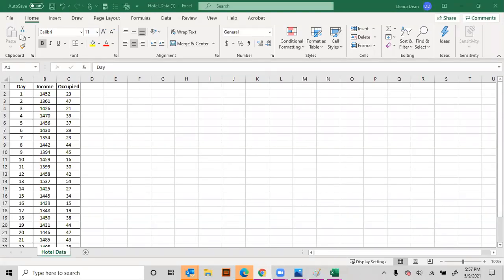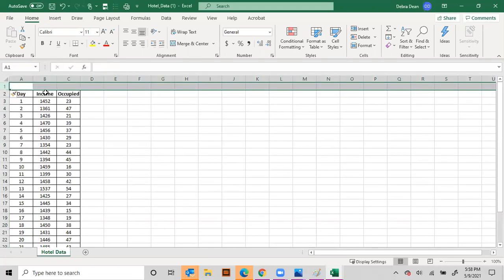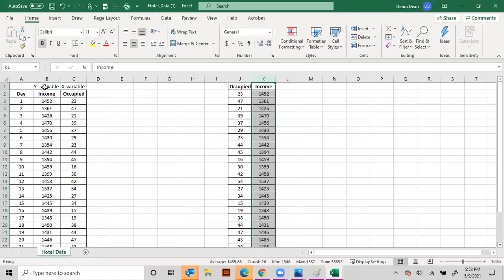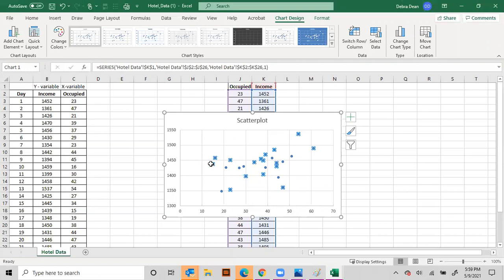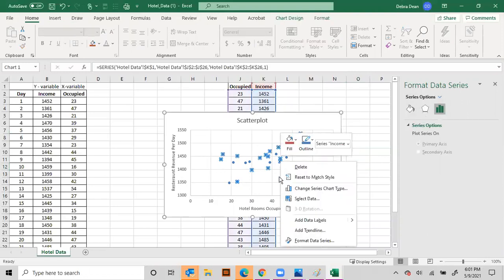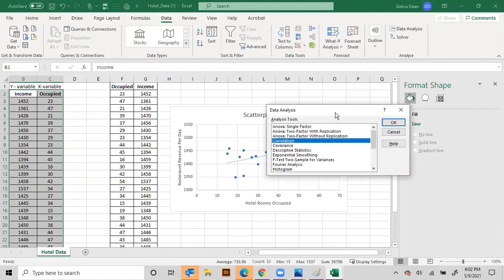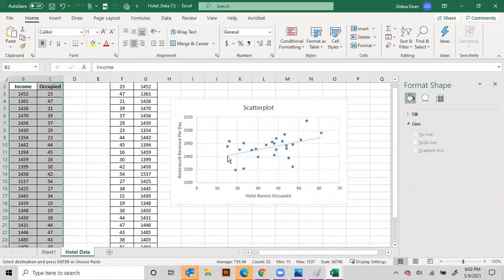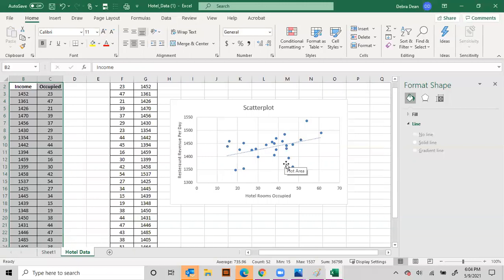Week 5 Discussion: Scatterplot & Correlation